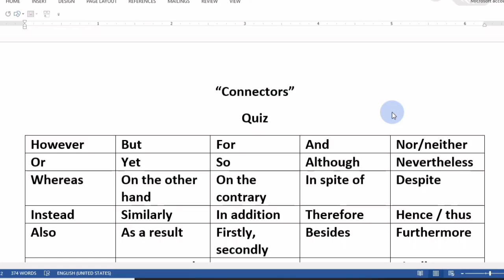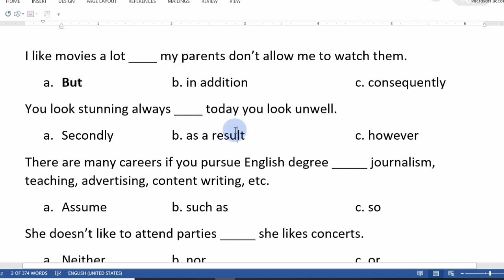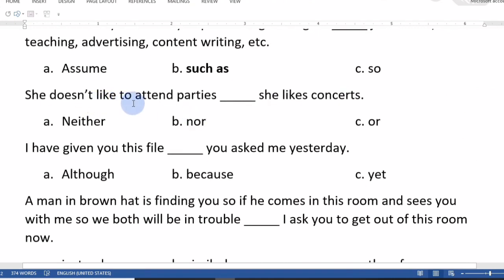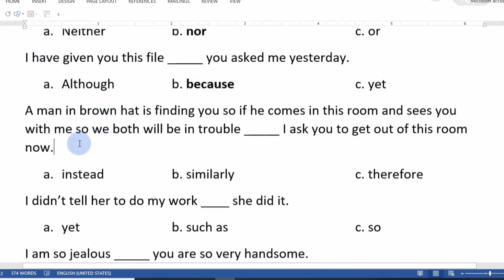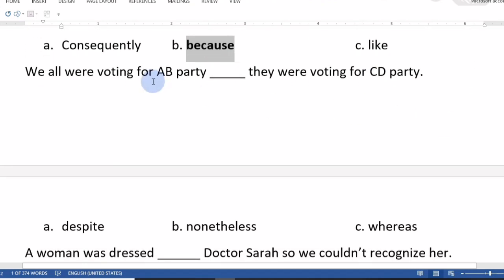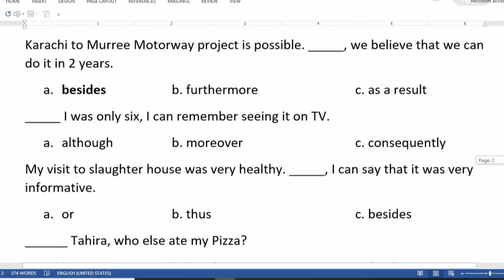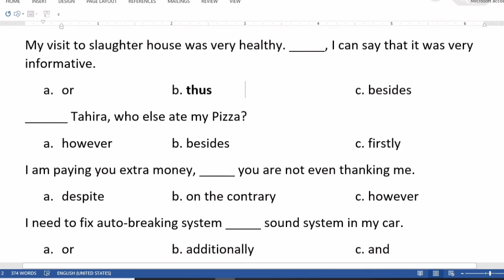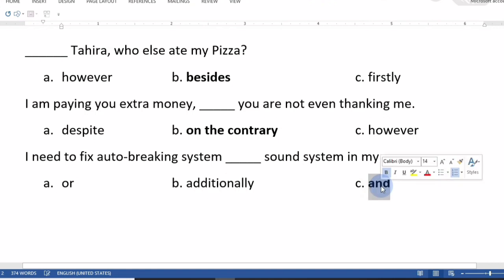connectors part 5 english grammar by generic bsn students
Topics:-
            Connectors or Conjunction part 5

this is very impressive topic for all the student who study English .
But specially for those student who is study in 4th semester Generic Bsn .
Everyone gets benifits from this vidio .
I will share more viodio in this topic this is the first lecture which is simpley discuss in Urdu & English language.
Hope you everyone likes this lecture .
English Grammar :Topic:  Connectors or Conjunction part1(‎@genericbsnstudent3449